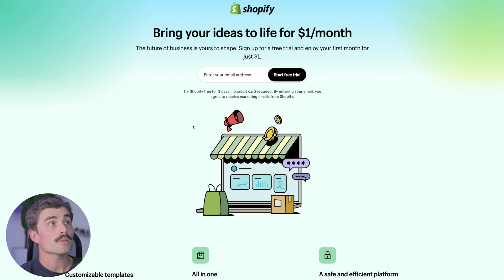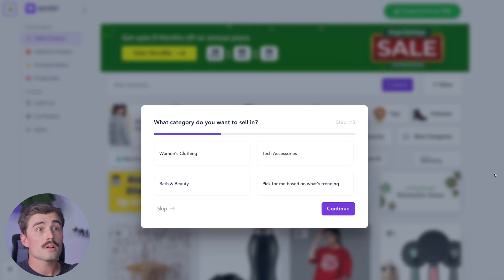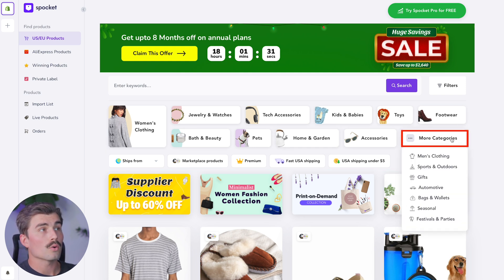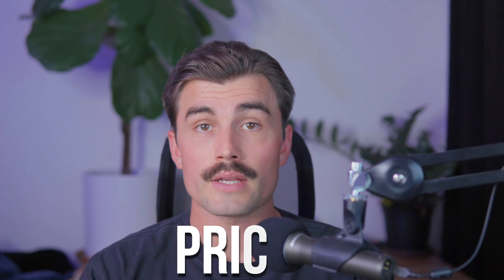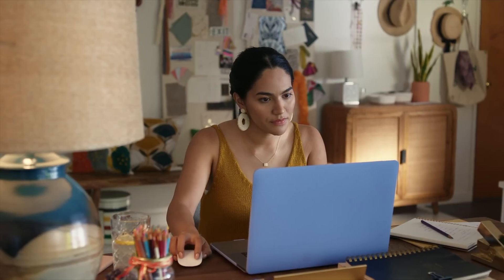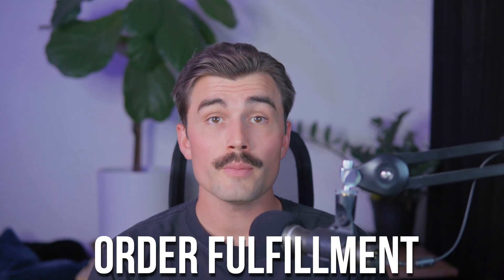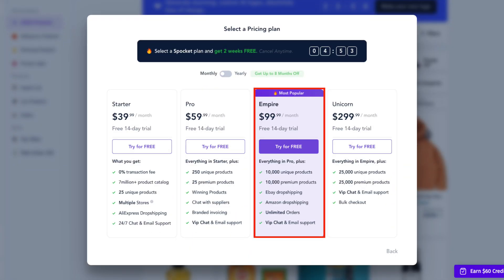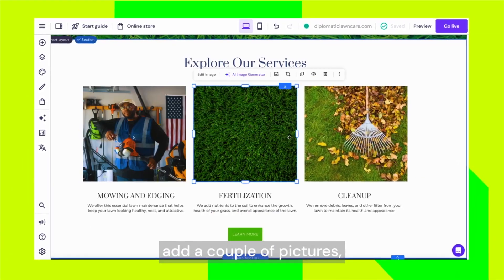How to Use Spocket with Shopify in 2025 (Spocket Dropshipping Tutorial)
In this video, I go over how to use Spocket with Shopify for dropshipping. I'll guide you through the entire process, from setting up your Shopify store to importing products from Spocket and managing orders. This tutorial is perfect for beginners who want to start a dropshipping business or anyone looking to scale their existing Shopify store with Spocket.

Be sure to watch this video all the way through as I cover essential topics like finding winning products on Spocket, optimizing product listings for Shopify, and setting the right pricing for your dropshipping items. I also share valuable tips on maximizing your success with Spocket and Shopify, including choosing the right Spocket plan for your business needs.

This comprehensive guide will equip you with everything you need to know to kickstart or scale your dropshipping business using Spocket and Shopify. Whether you're a beginner or an experienced dropshipper, this tutorial has something for everyone.

- Eric

Timeline:
0:00 - Introduction
0:25 - What is Spocket?
1:15 - Setting Up Your Shopify Store
2:44 - Installing Spocket
4:37 - Finding Products to Sell
6:48 - Importing Products to Shopify
8:33 - Managing Pricing and Profit Margins
10:22 - Fulfilling Orders with Spocket
11:10 - Shipping and Return Policies
12:00 - Choosing The Right Spocket Plan
13:35 - Tips for Maximizing Your Success
14:30 - Conclusion